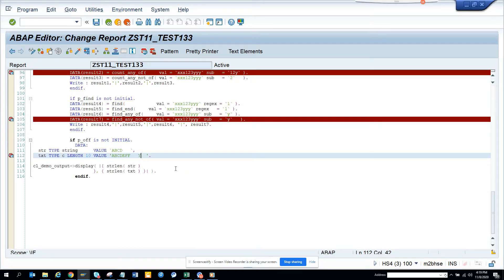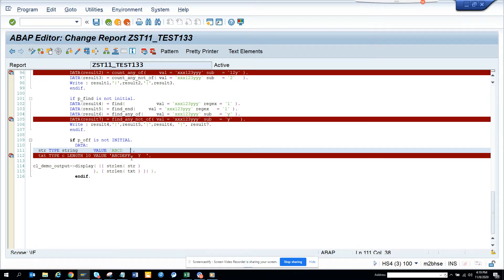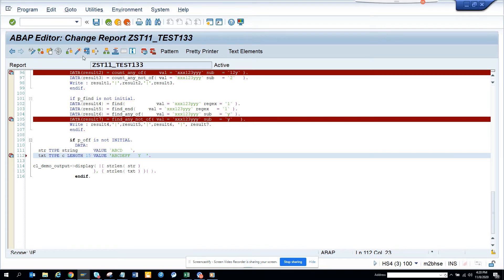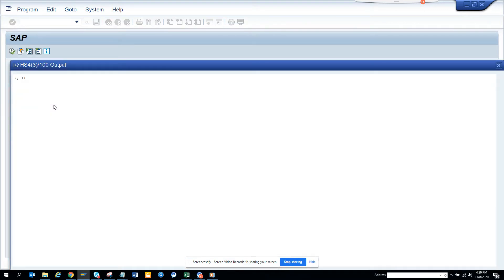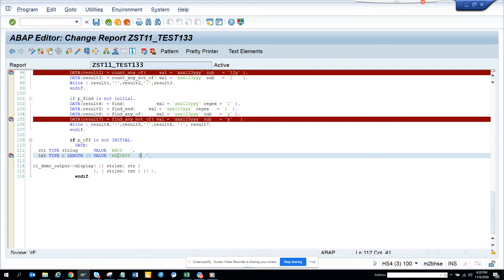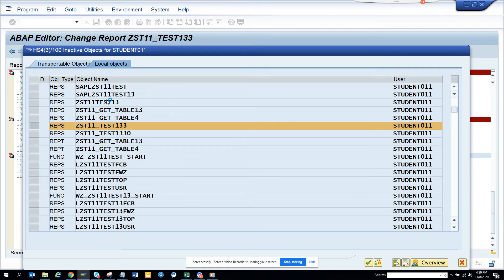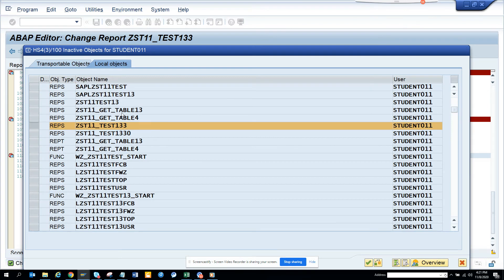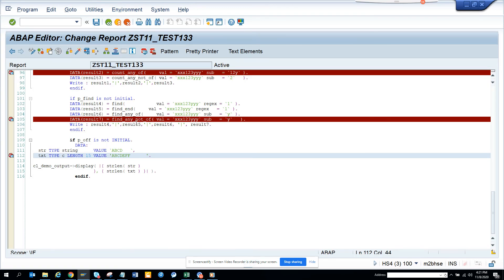SAP ABAP: How to use strlen(String Length) Function in ABAP Language for SAP?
How to use strlen(String Length) Function in ABAP Language for SAP?